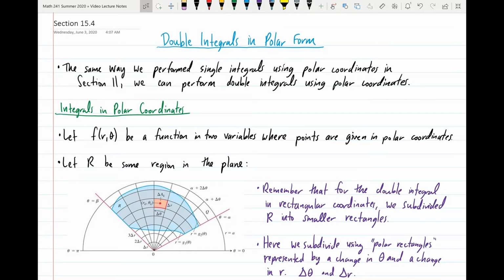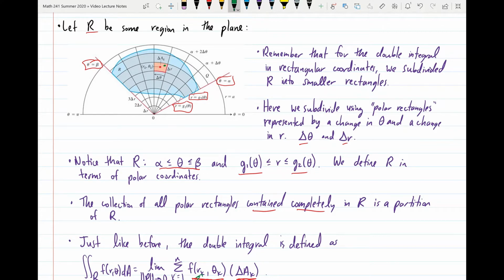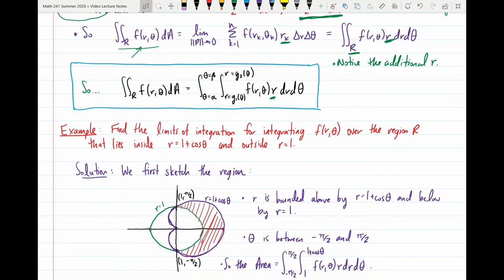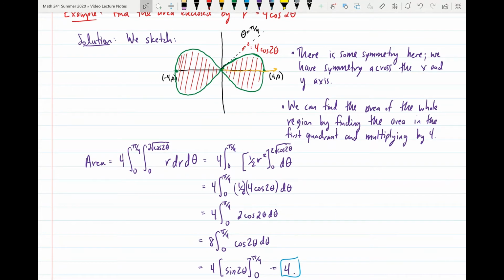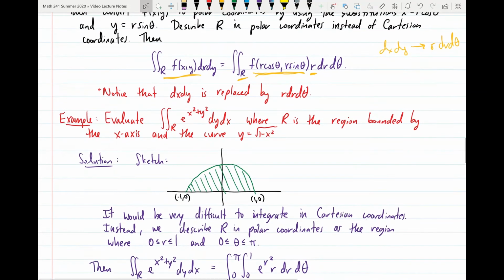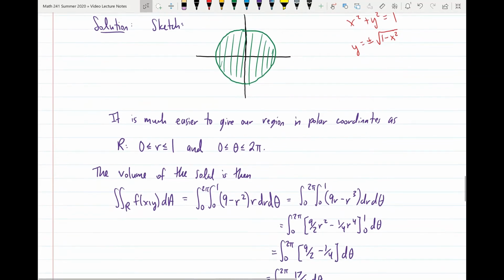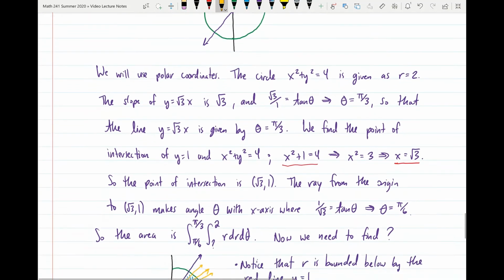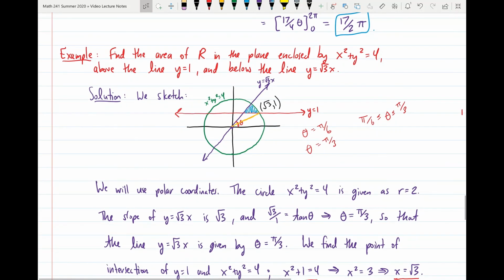Section 15-4: Double Integrals with Polar Coordinates